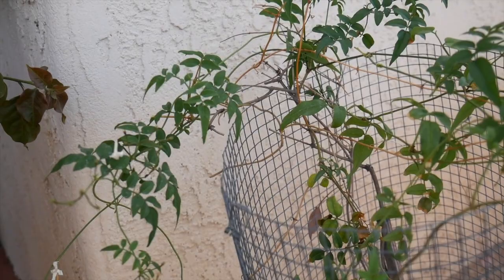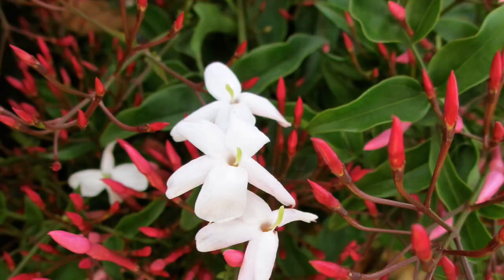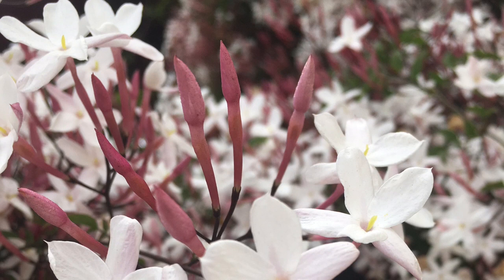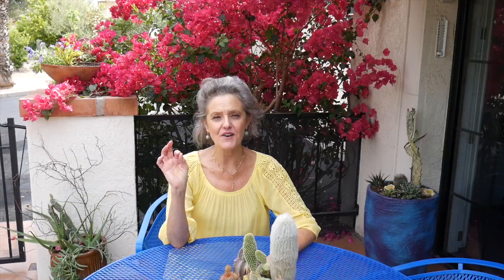How To Grow Pink Jasmine Vine; Jasminum Polyanthum / Joy Us Garden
People love Pink Jasmine, aka Jasminum polyanthum, because of its strong, sweet scent & abundance of  blooms. This vine is easy to find & easy to grow.

And that is what makes this jasmine a crowd pleaser – that abundance of starry white blooms in clusters.  The vine gets covered with so many blooms that you can’t even see the foliage.

The Pink Jasmine Vine’s a very popular landscaping plant because it’s easy to find, grows fast & is easy to care for.  For landscaping, it’s very versatile. It can be seen on trellis’ (which they fast outgrow), walls, arbors, & chain link fences as well as  growing up into trees and phone poles.

You can also grow Pink Jasmine Vine in a container. If you go this route, be sure it has a big pot to give the roots room to grow.  As a houseplant, it’s often sold on rings or globes when flowering.

I’ve used it for weddings & parties but haven’t grown it as a  houseplant for the long haul.  It would need good, strong sun & regular water.  It’s also sold in hanging baskets which are fine for 1 season & then need transplanting.